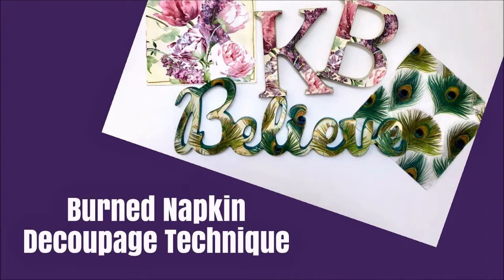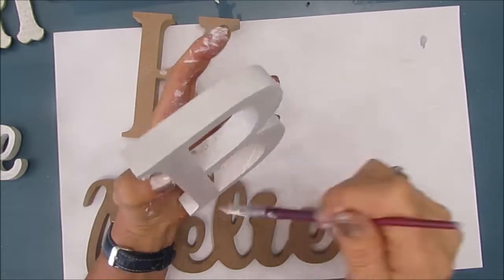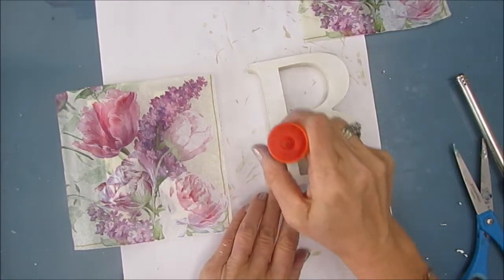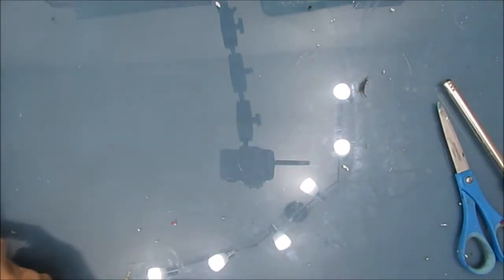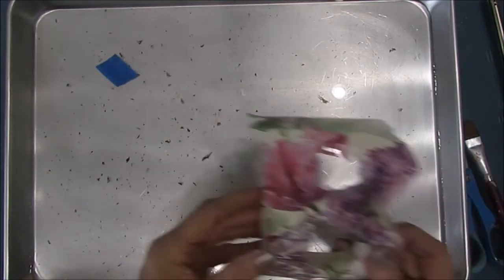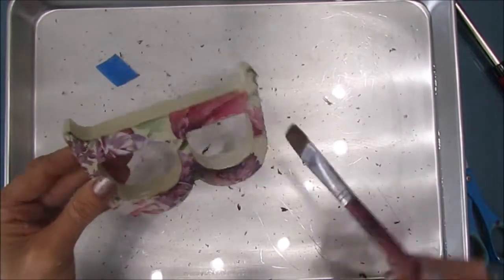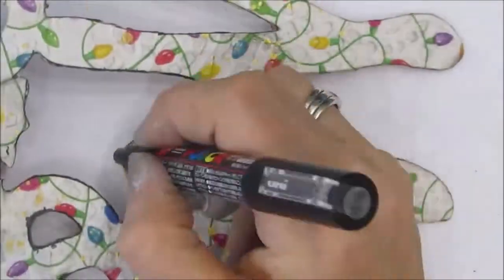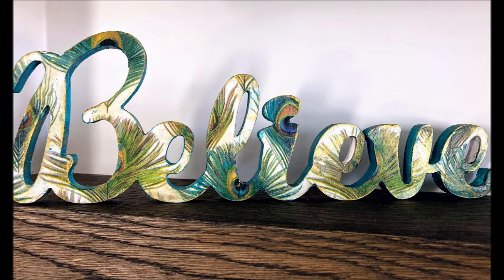Burned Napkin Decoupage Technique on Wooden Signs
Create custom signs for any occasion or theme using supplies you already haveand signs you can get at your local dollar store. All you need are wooden/metal signs, napkins, glue stick,  and a lighter.

Napkins Used
Elizabethan Garden, Peacock , Christmas Lights